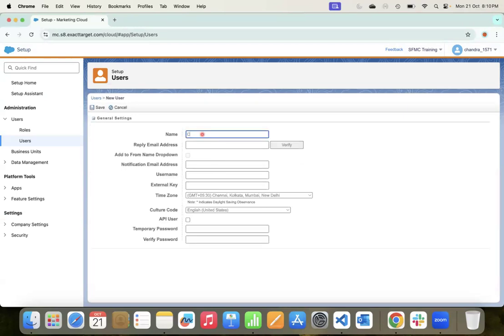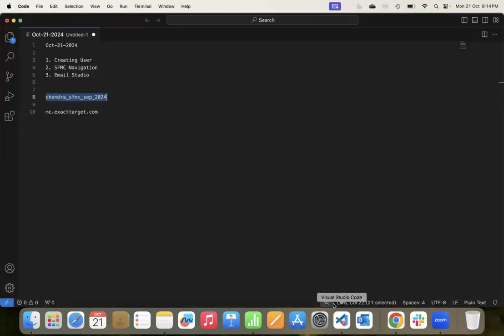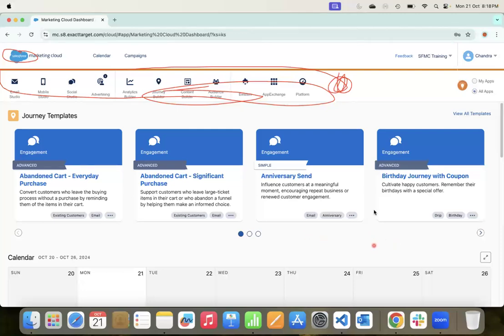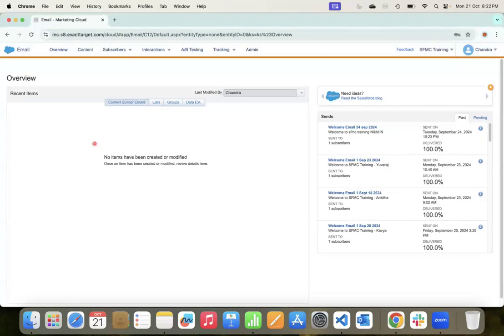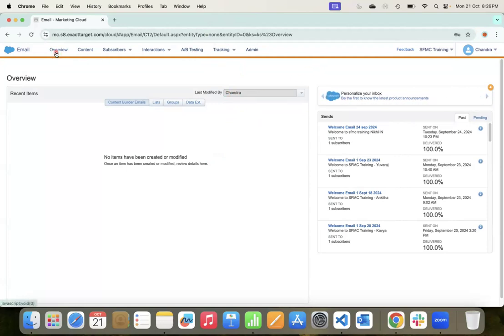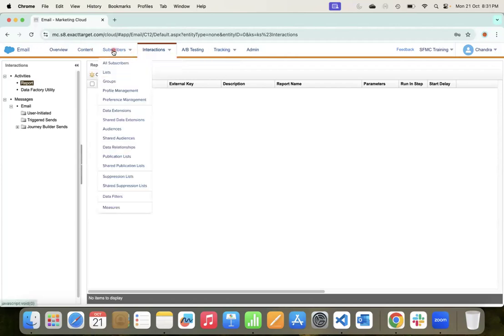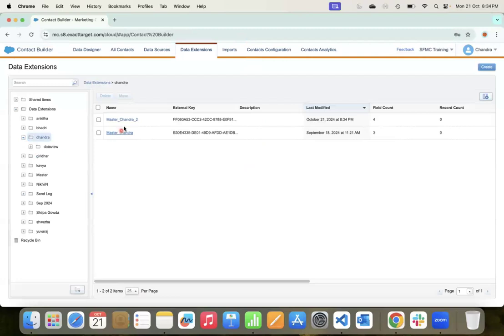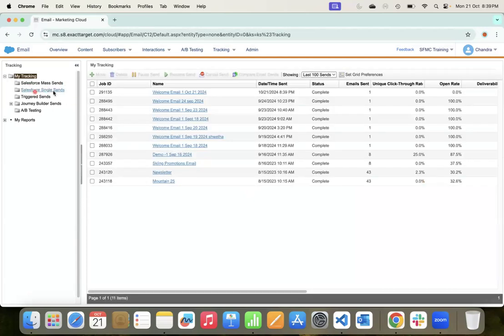21 Oct 2024 User Creation Navigation Email Studio